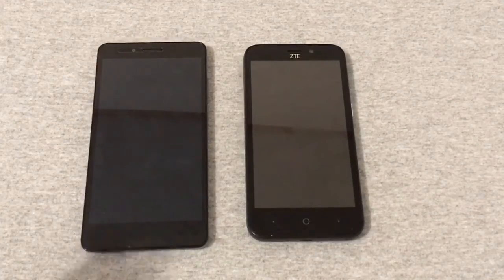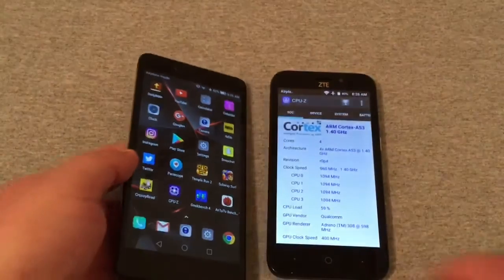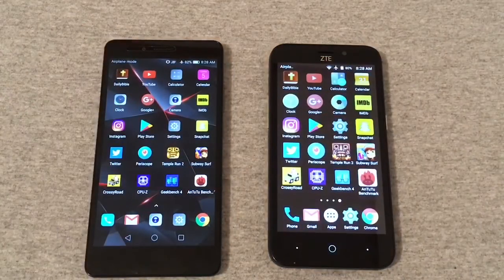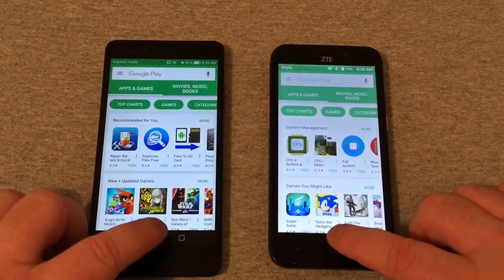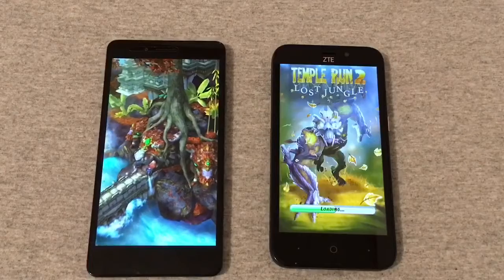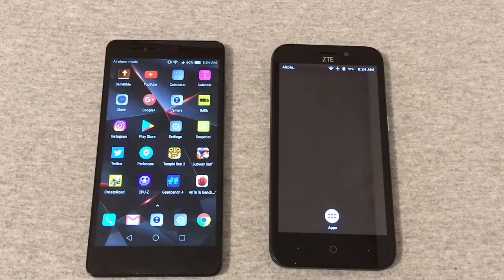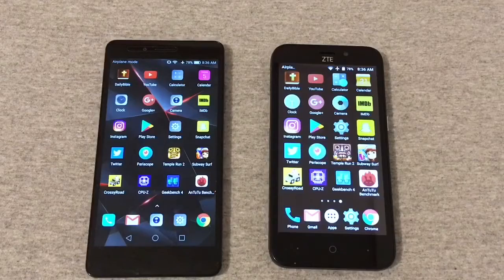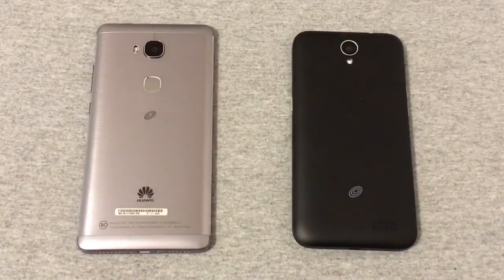Huawei Sensa LTE vs ZTE ZFive 2 (Comparison)